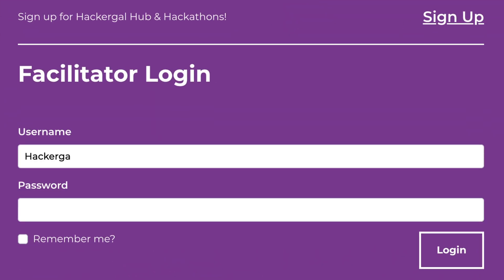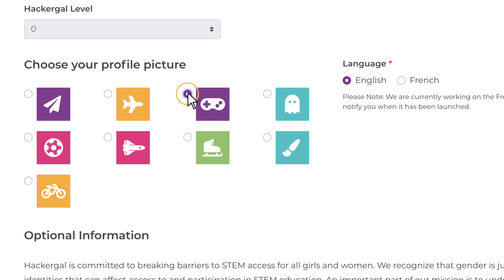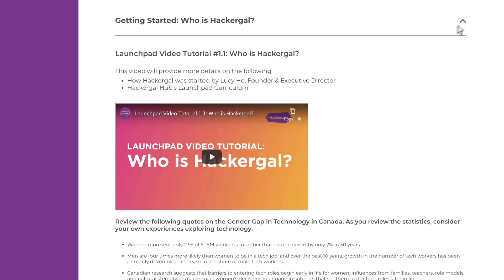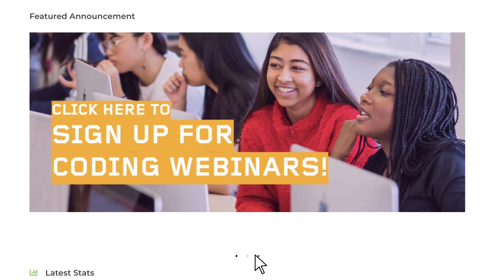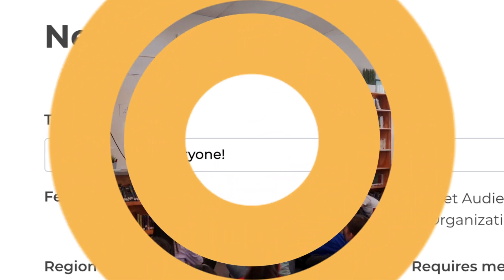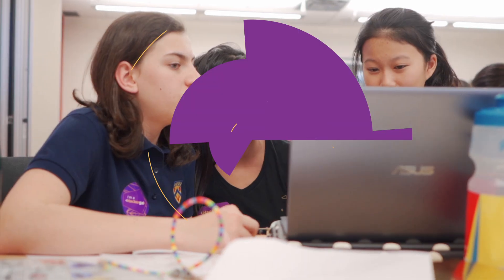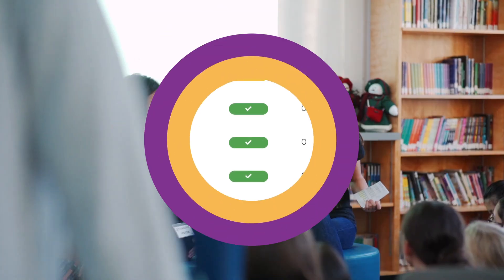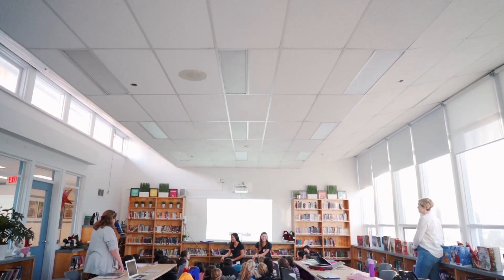Welcome to Hackergal Hub!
Hackergal Hub is our free online learning portal that equips girls with the tools to lead their own coding journeys! With Hackergal’s support, facilitators can create a custom club and host lessons for students in-person or remotely via video conferencing. Hackergal offers 1:1 onboarding and training for facilitators, as well as optional facilitation of live coding webinars to meet the needs of your learners. Sign up to start your coding journey with Hackergal today!